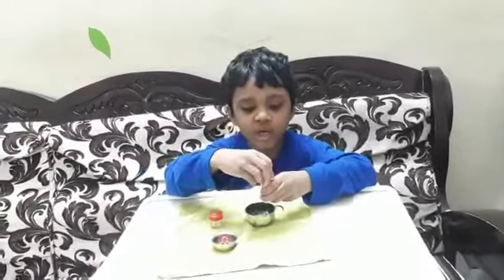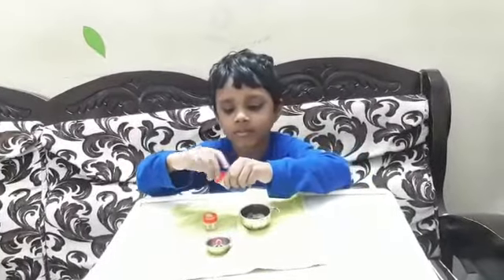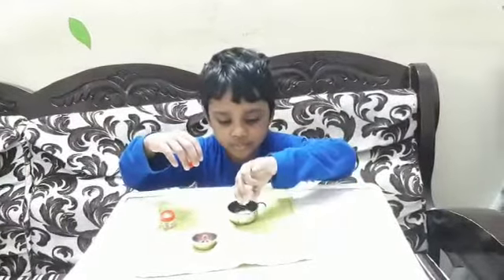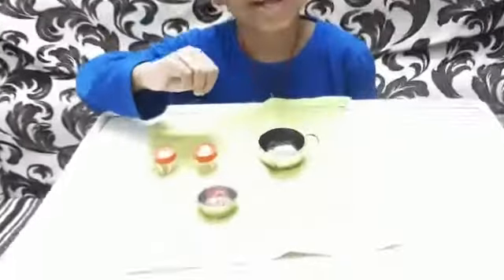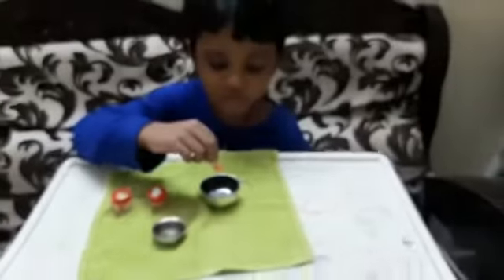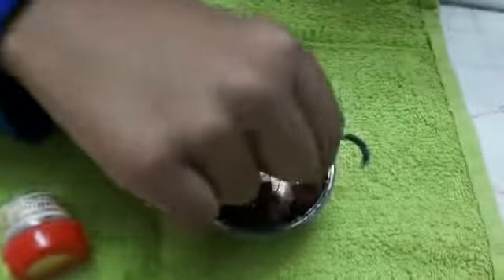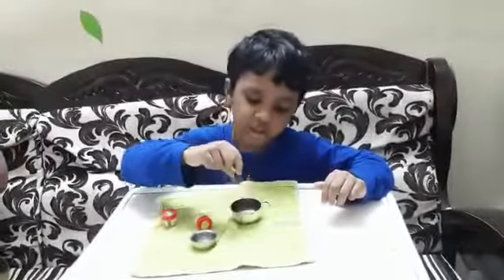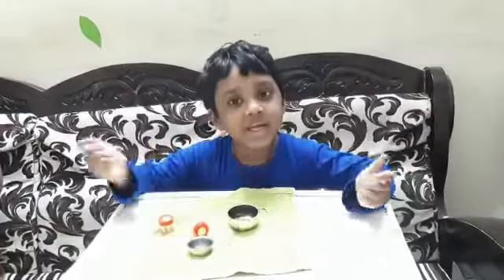Sink and float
Learn about sink and float objects